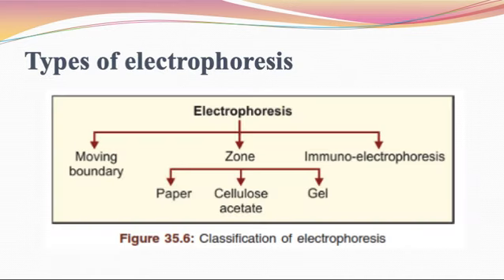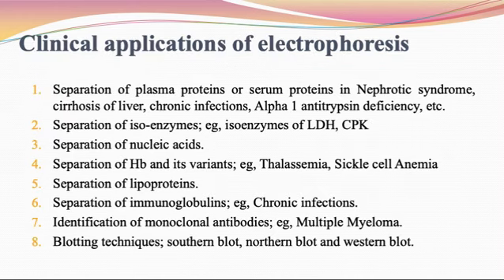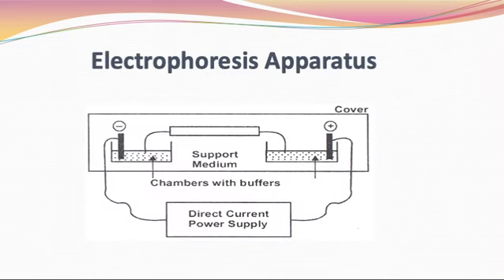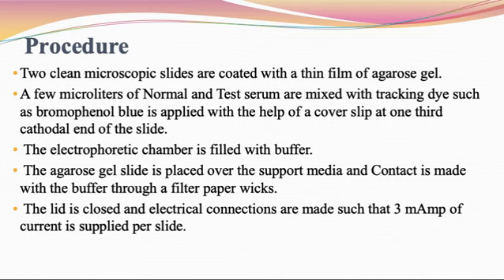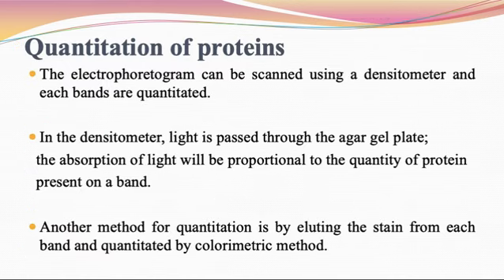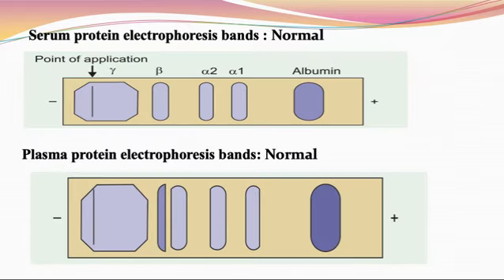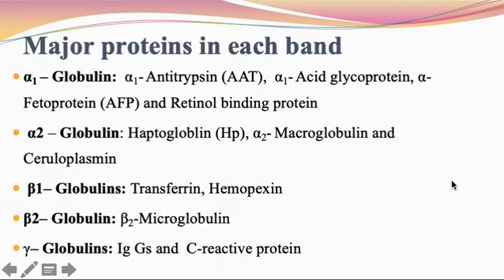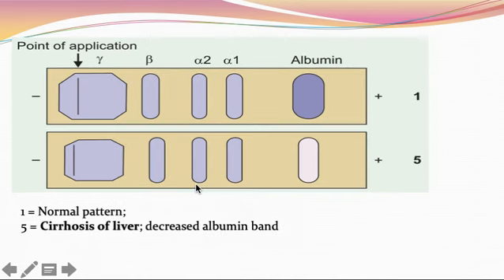Biochemistry Demo Electrophoresis MBBS